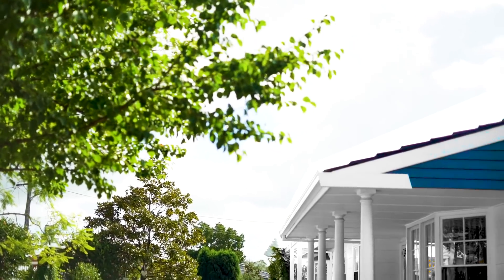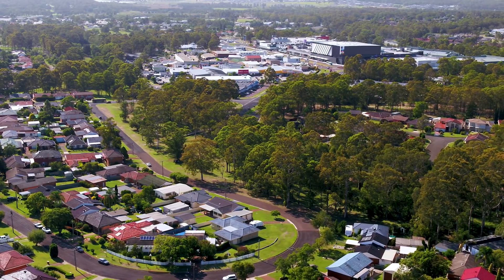36 Perth Avenue, East Maitland - Nick Clarke PRD Nationwide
36 Perth Avenue, East Maitland - Nick Clarke PRD Nationwide